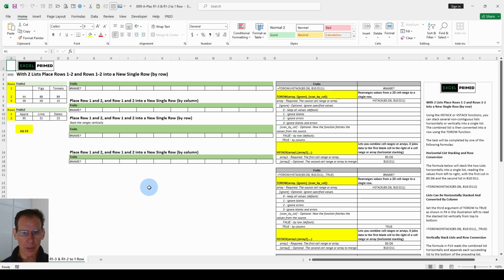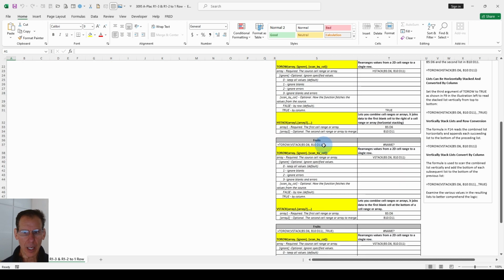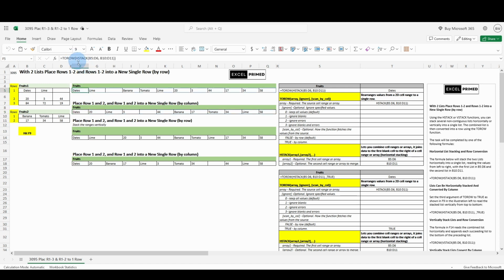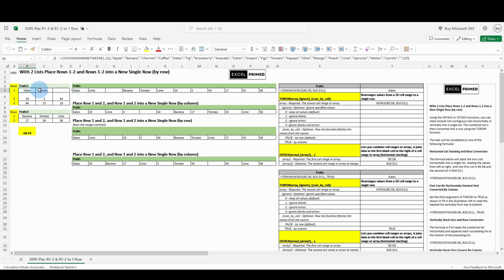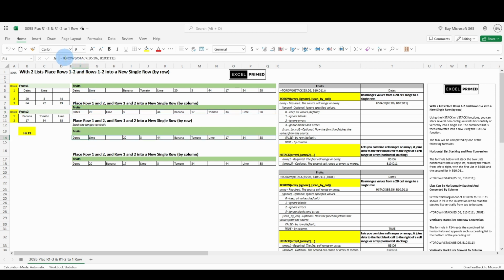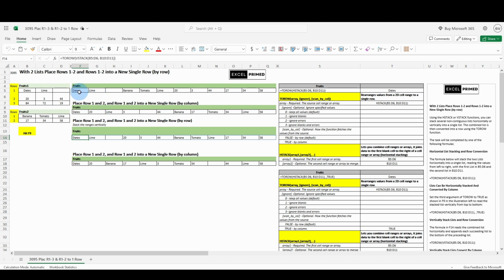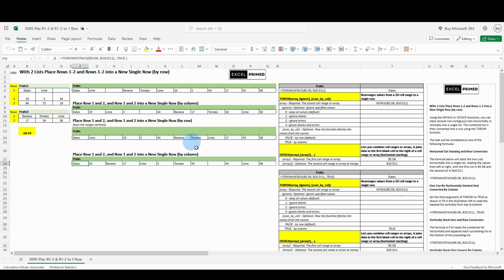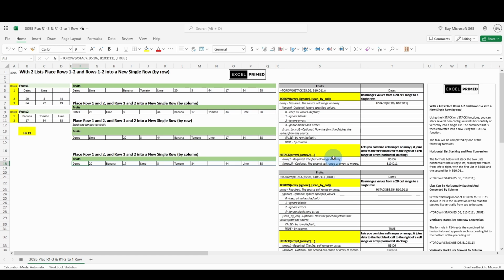How Do I Combine Excel Rows Into One Line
Want to merge multiple Excel lists into one clean row? Learn how TOROW transforms stacked or side-by-side data into a single streamlined format.

This video teaches you a neat trick called TOROW, which helps combine two separate lists of data (like rows 1-3 and 1-2) into one.

You can put these lists side by side using HSTACK or stack them on top of each other using VSTACK. Then, by using the TOROW function, you can transform the combined list into a single row of data.

Depending on whether you want the values to be read across or down, you can adjust the formula a bit. This helps you organize and understand your data better.